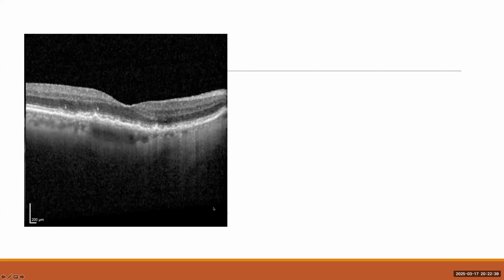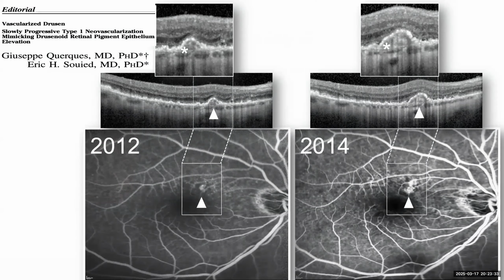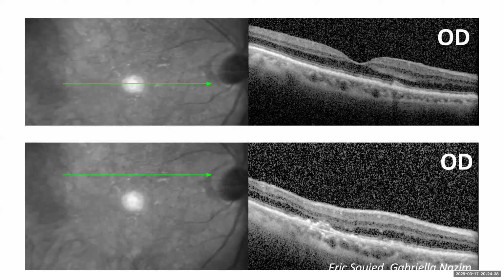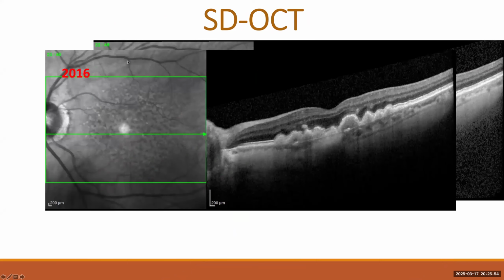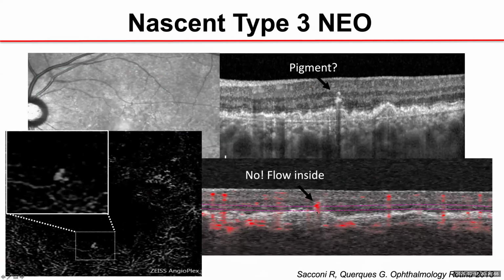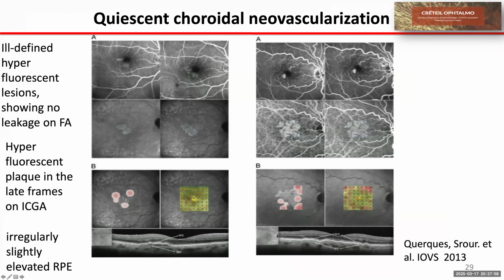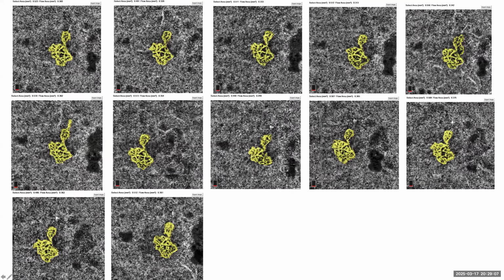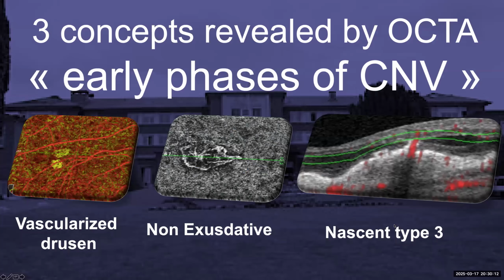early detection of neovascular AMD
OCTA allows early identification of neovascular AMD